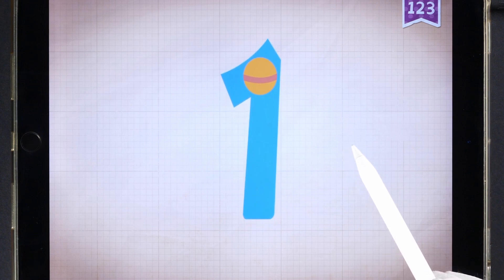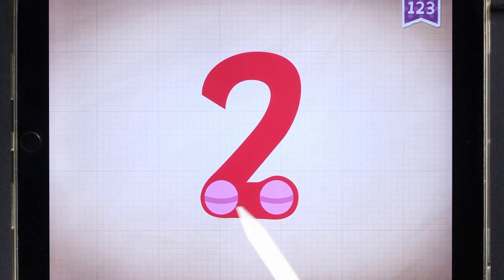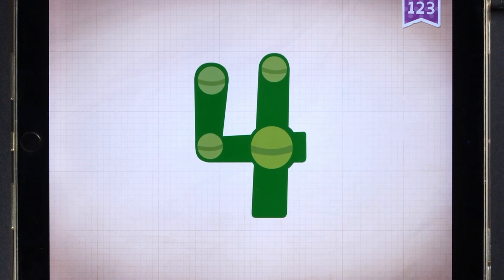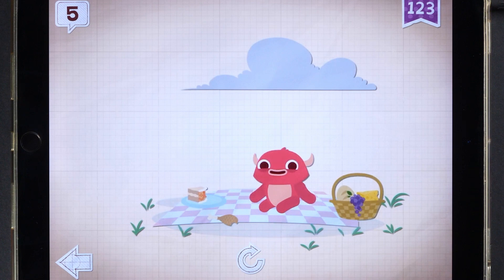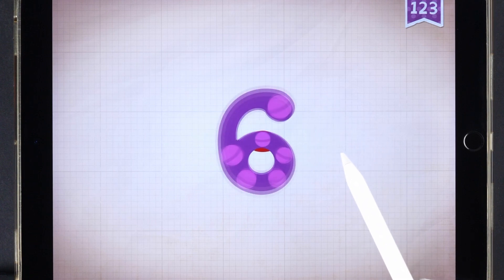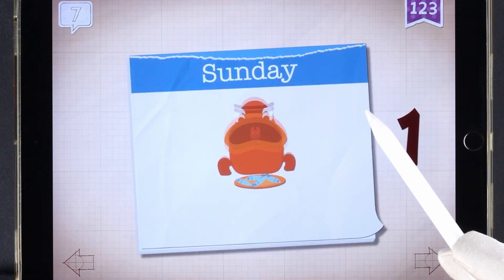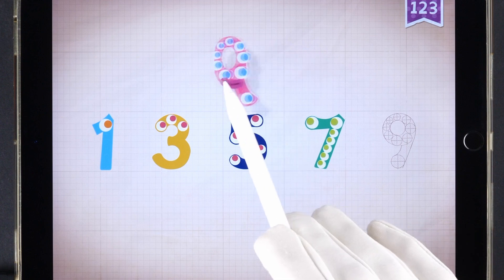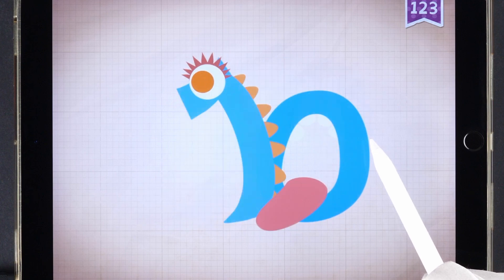Endless Numbers Numbers 1-10 & Counting Game - Demo by Appysmarts Kids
Endless Numbers is a fun game introducing preschool kids to numbers and counting.

It can be purchased as a standalone app or a part of the Endless Learning Academy learning app by Originator.

In the video we are showing you the free part of the app (numbers from 1 through 10).

00:00 Introducing Number 1
01:10 Introducing Number 2
02:50 Endless Numbers: 3
04:30 Endless Numbers: 4
06:00 Endless Numbers: 5
07:45 Endless Numbers: 6
09:14 Endless Numbers: 7
11:26 Endless Numbers: 8
12:52 Endless Numbers: 9
14:20 Endless Numbers: 10

About the app:

Interactive play app teaching preschool kids numbers and counting skills.

Choose the number to play with and watch a funny animation after you complete all requested tasks.

Numbers 1-5 (free version), 1-20 or 1-100 in the full version (depending on the unlock mode).

What we liked: the concept. Simple, fun interactive activities teaching numbers and counting. Good for introducing and reinforcing early math skills Simple illustrations. Funny characters. Narration and voice instruction. Ease of use. No ads or other distracting elements. Overall quality of the app.

Age range: 3+
Original Appysmarts Score: 89/100
Platform: iPad/iPhone/Android

Every day our 'See Before You Buy' videos help thousands of parents around the world to choose the best apps for their kids.